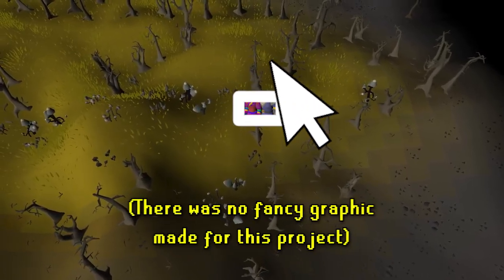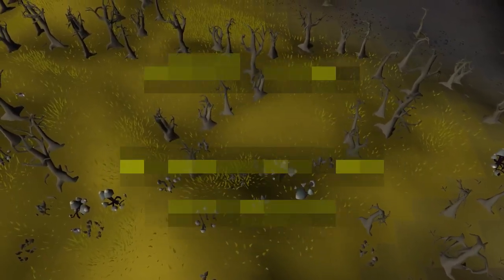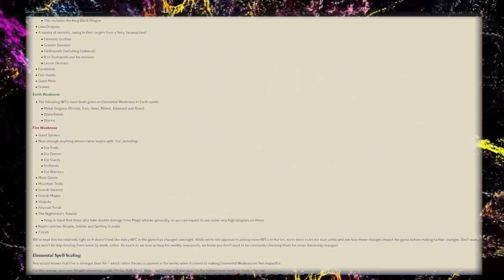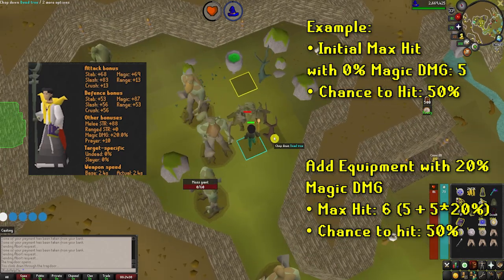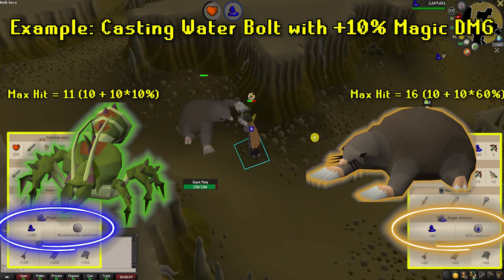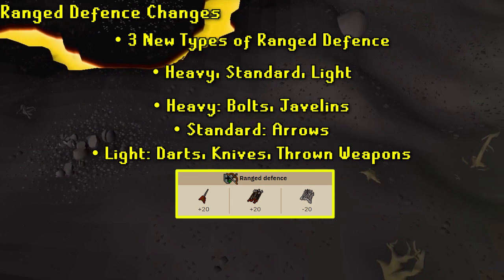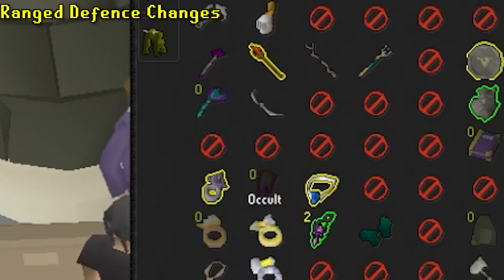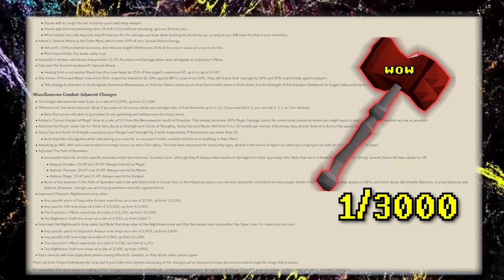Combat in OSRS has Changed Forever | Project Rebalance | Elemental Weakness | Range Defence Changes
Following the recent skilling rebalance, Jagex has implemented the combat portion of it's proposed 2024 changes via Project Rebalance. This video is meant to be relatively quick and just cover the major changes to these changes, namely updates to Elemental Weaknesses and Ranged Defence Systems.

Hopefully you get a few laughs and learn a few things from the video, and I hope you enjoy the new changes that have finally arrived!